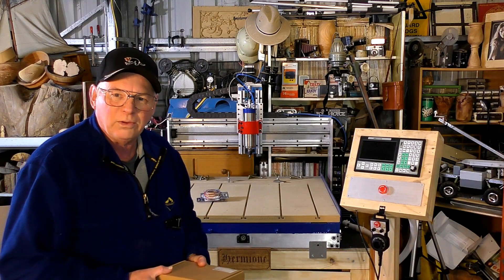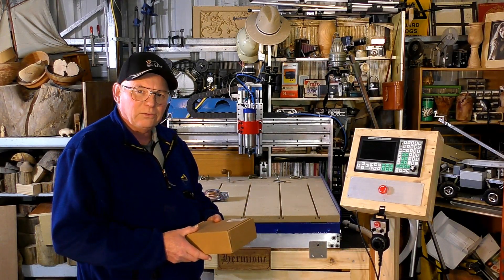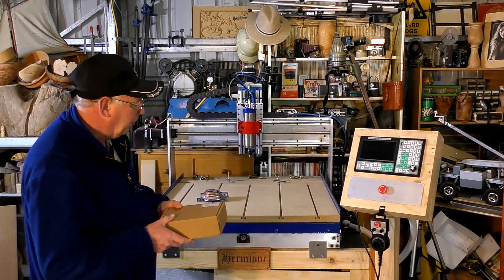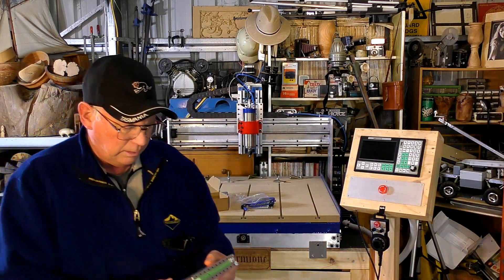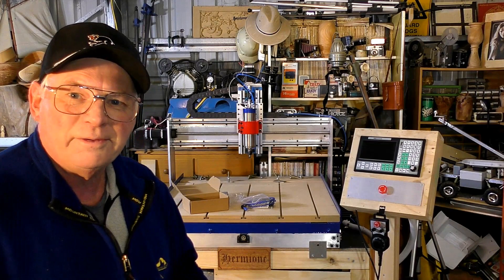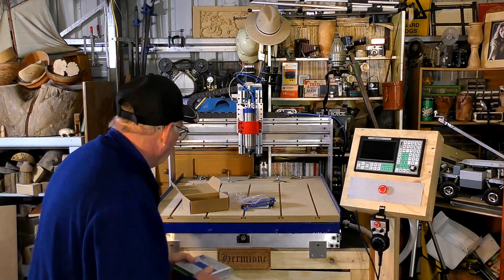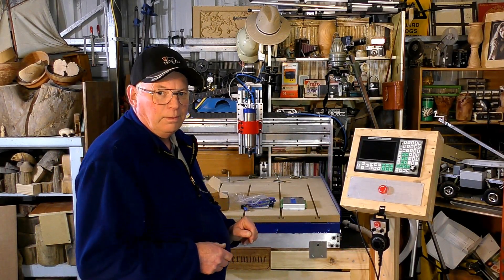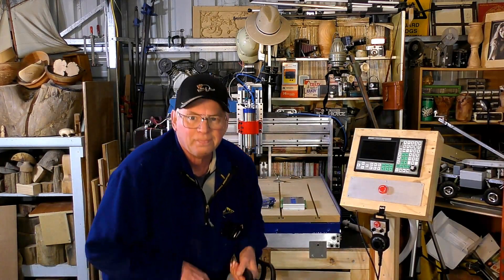Goodbye SMC5-5-N-N controller welcome back Mach3 or is it Mach3.5? ProMo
Goodbye SMC5-5-N-N controller welcome back Mach3 ProMo

 ROGERWEBB5798
(ONLY AT THIS ADDRESS BELOW)

AMAX 3636, MIDI 4040, MAXI 1212, CNC Router, Sieg X2 CNC Mill & Sieg 4 x 20 CNC Lathe